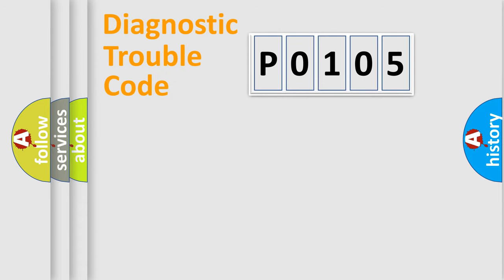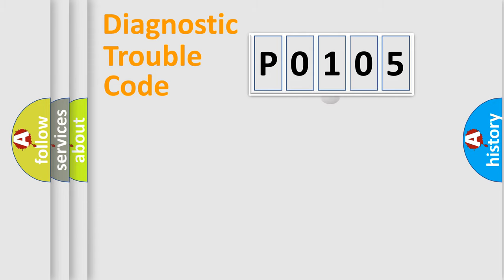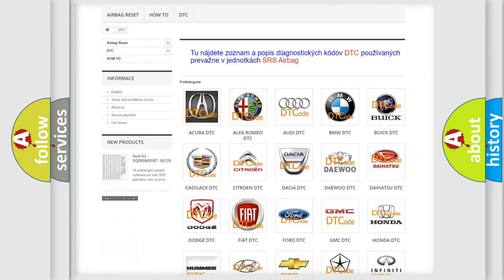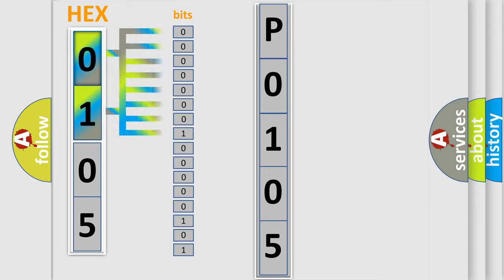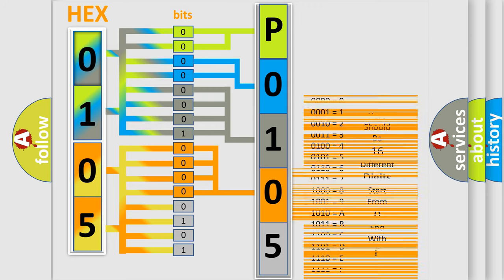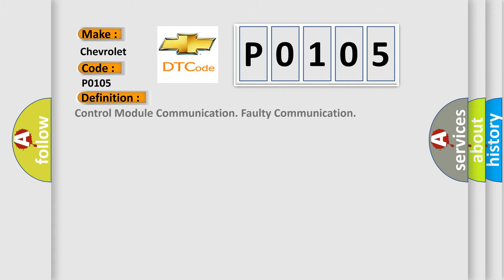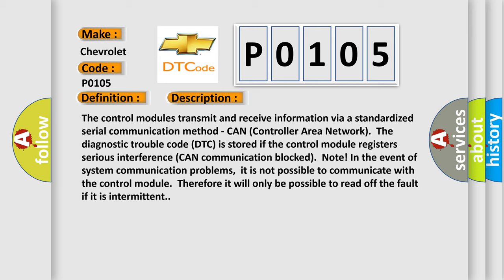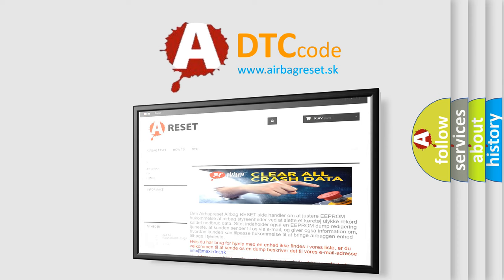DTC Chevrolet P0105 Short Explanation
Contents:
0:21 Basic DTC analysis according to OBD2 protocol standard.
1:48 Insight into programming
2:58 A diagnostically understandable description of the Diagnostic Trouble Code
3:05 Basic error definition

Make:
Chevrolet
Code:
P0105
Definition:
Control Module Communication. Faulty Communication
Description:
The control modules transmit and receive information via a standardized serial communication method - CAN (Controller Area Network).The diagnostic trouble code (DTC) is stored if the control module registers serious interference (CAN communication blocked).Note! In the event of system communication problems,it is not possible to communicate with the control module.Therefore it will only be possible to read off the fault if it is intermittent.
Cause:
Short-circuit between Control area network (CAN) wiringOpen-circuit in the control area network (CAN) wiringInternal fault in the control moduleInternal fault in another control module in the same part of the Control area network (CAN)